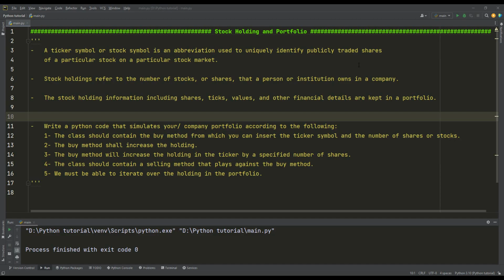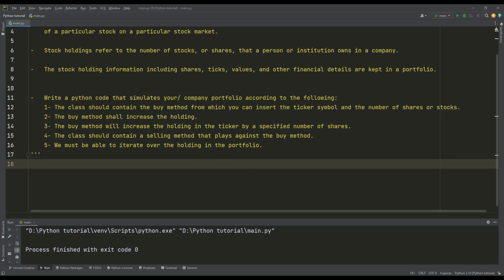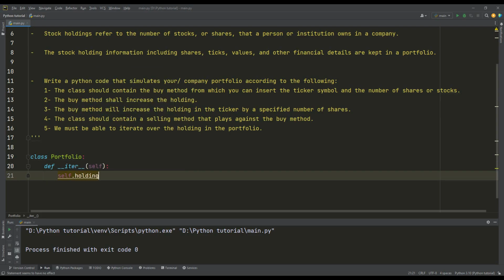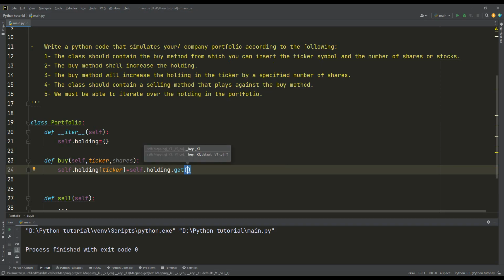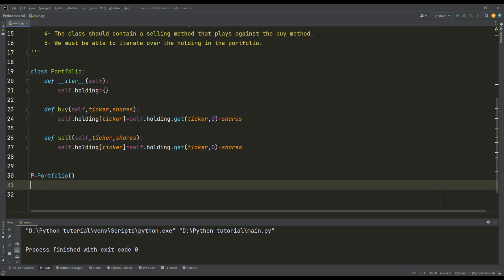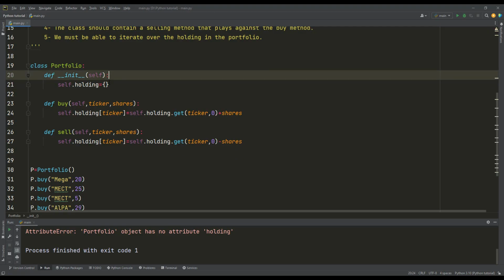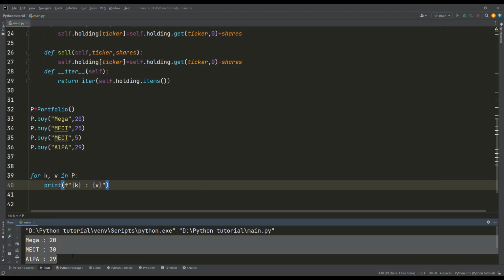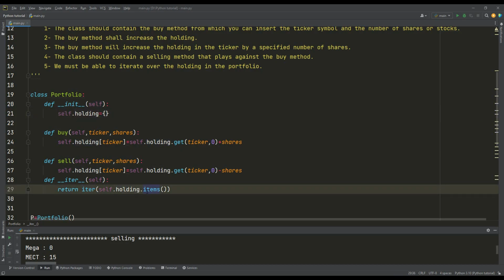119- Iterator Exercise II [Stock Holding & Portfolio]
In this tutorial, you'll learn about ticker symbols, stock holdings, and portfolios, and how to manage them programmatically in Python. We'll create a class to simulate a stock portfolio with methods to buy, sell, and iterate over holdings, making it a practical and interactive guide for managing investments!